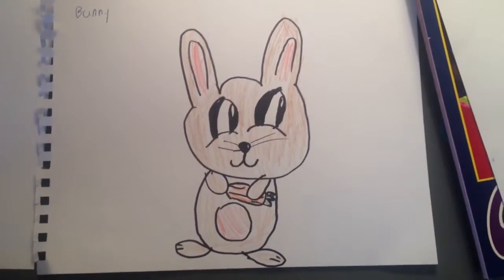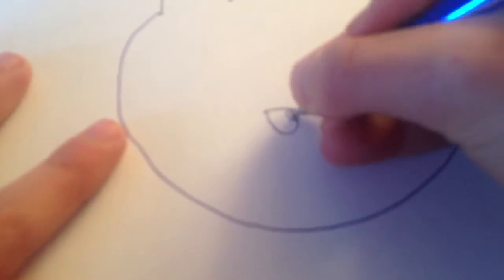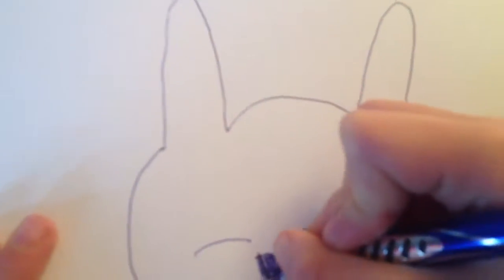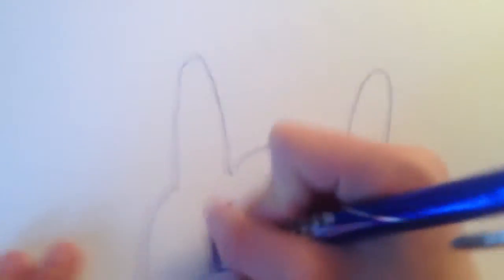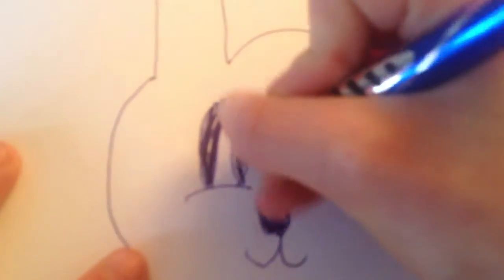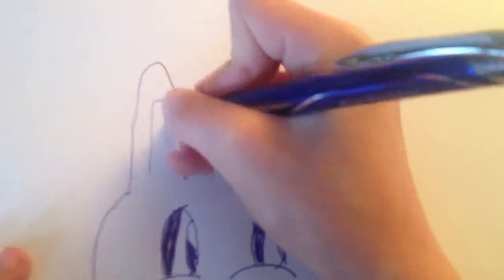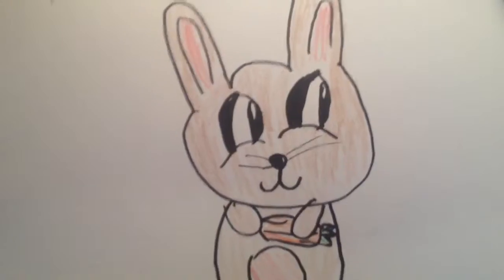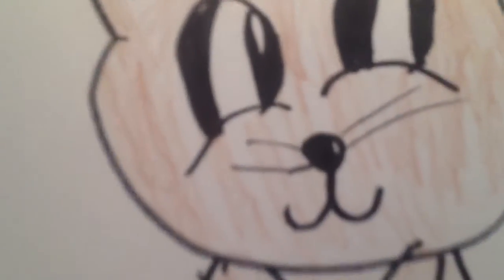Very cute bunny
Learn to draw a cute bunny rabbit with 8 year old Hailey.